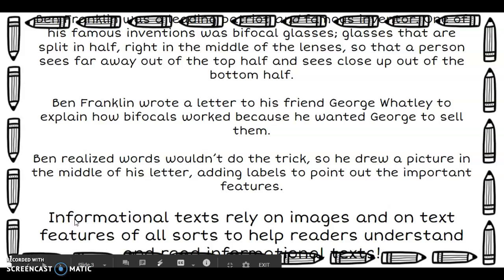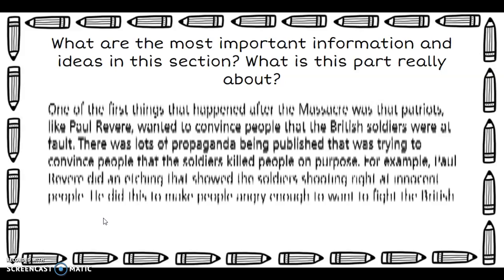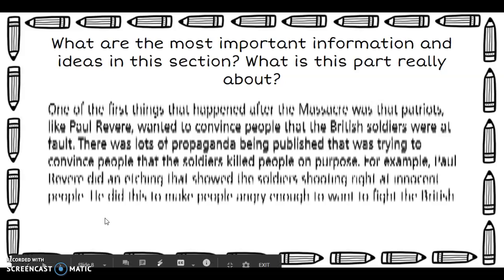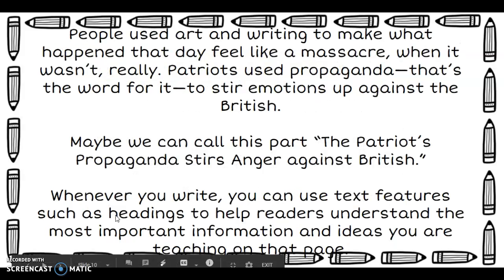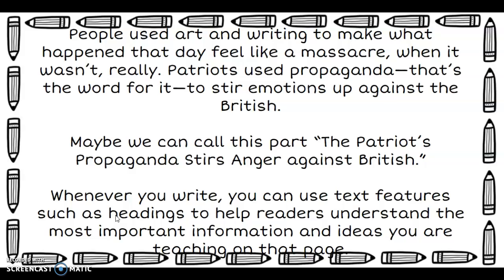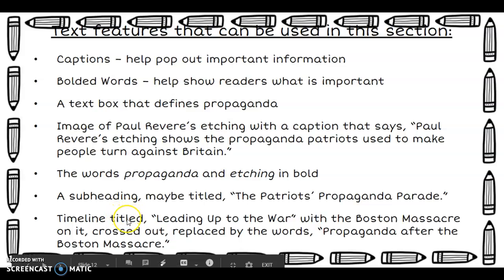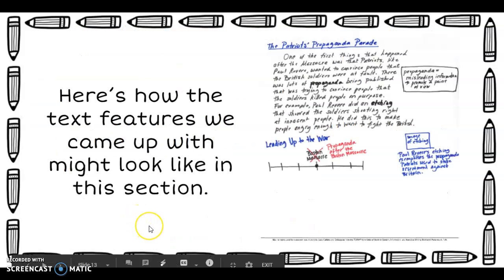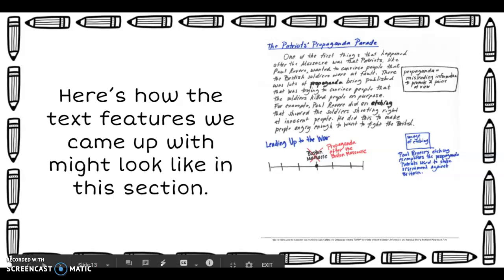Unit 3 Session 13